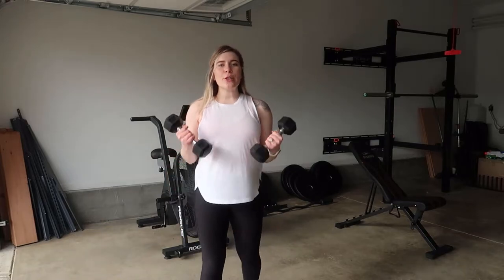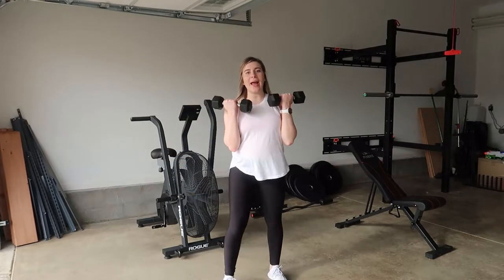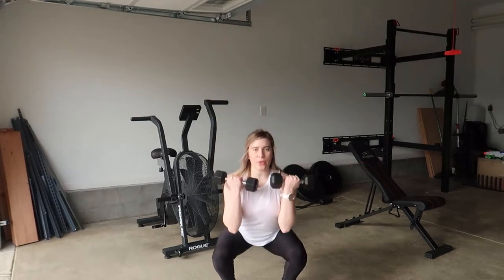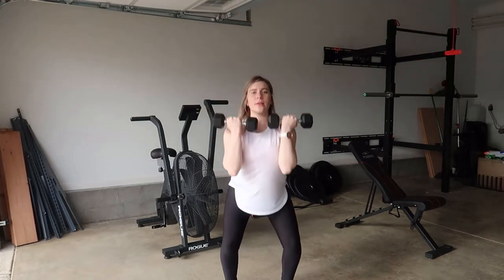Dumbbell Squat to Shoulder Press